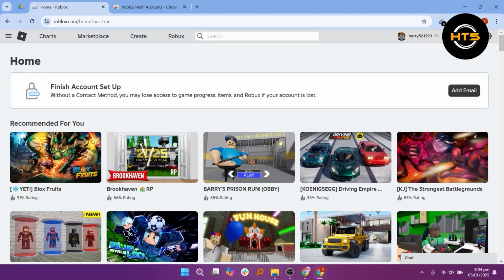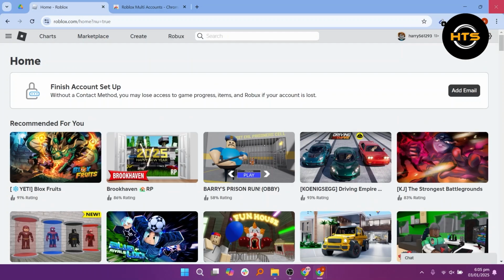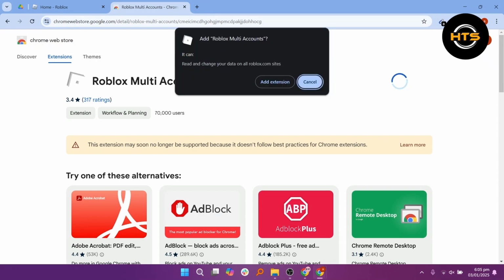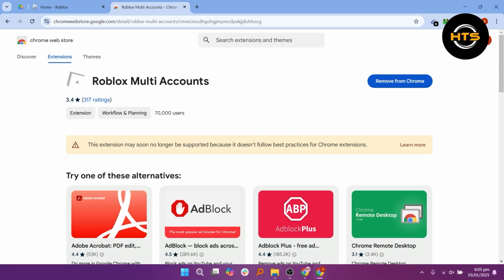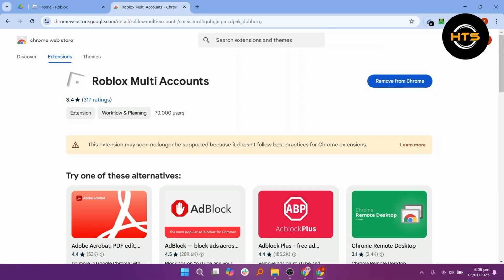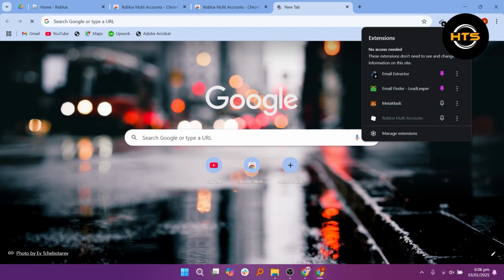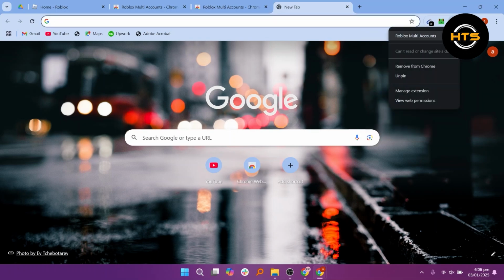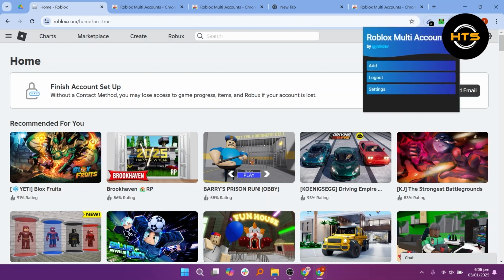How To Make Multiple Accounts On Roblox PC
Hey everyone! Welcome to this how to make multiple accounts on Roblox video tutorial.

If you want to know how to create a new account on Roblox and how to make another account in Roblox, this video is for you.

In this video, we will show you how to get another Roblox account.

The steps on how to make a second account in Roblox and how to get a new Roblox account is easy.

After watching this video, you will find out how to make a new Roblox account and how to create a second account in Roblox.